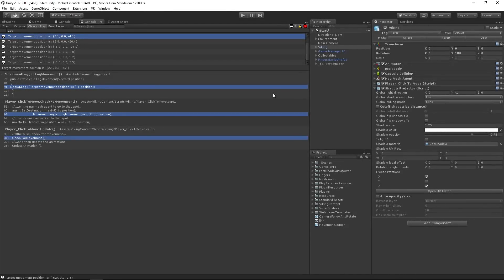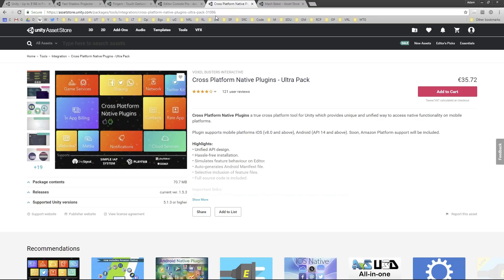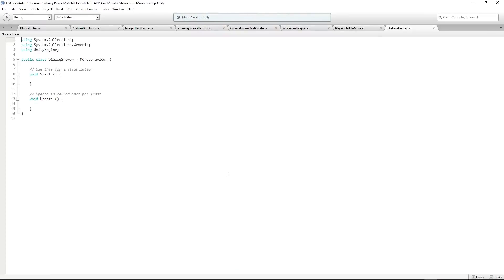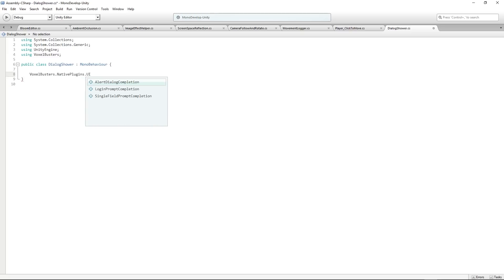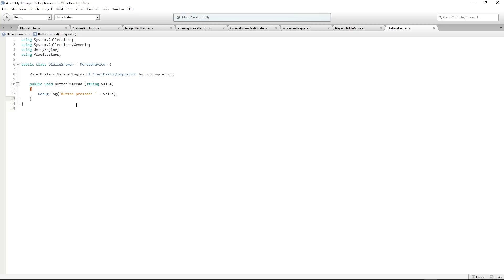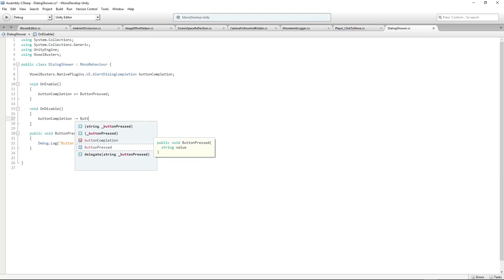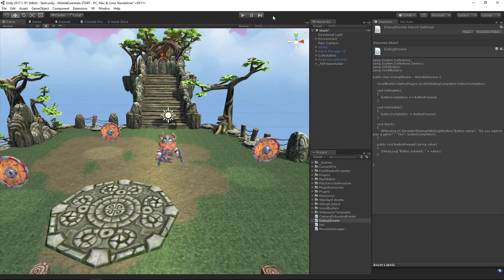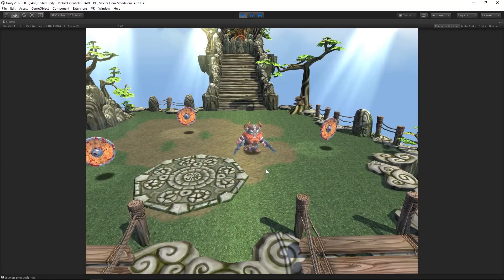Mobile Pack Demo - Cross Platform Native Plugins [6/8] Live 2017/10/11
Mobile Essentials Pack Demo - Cross Platform Native Plugins [6/8] Live 2017/10/11

In this live training session Unity's own Adam Buckner will take a look at how to create great mobile games using the assets from the Mobile Essentials Pack including: Mesh Baker, Editor Console Pro, Fingers: Touch Gestures for Mobile, Fast Shadow Projector and Cross Platform Native Plugins Ultra Pack. In this episode we will implement Cross Platform Native Plugins by Voxel Busters Interactive.